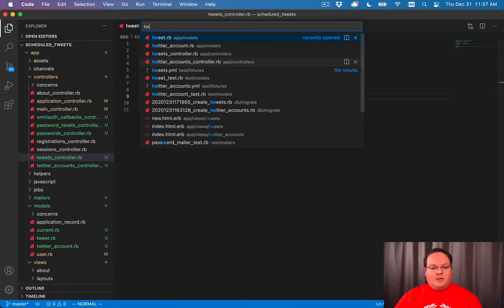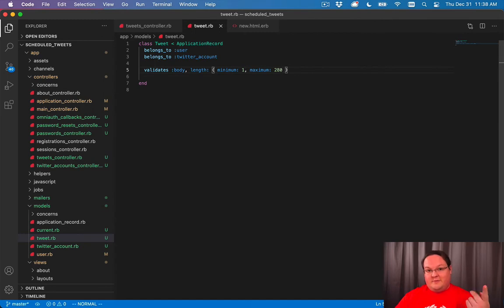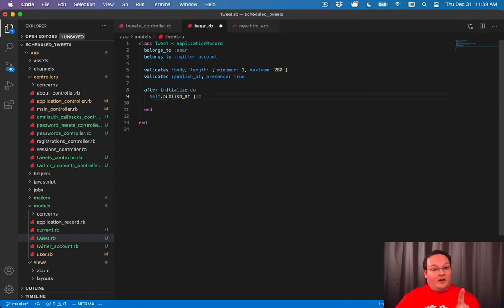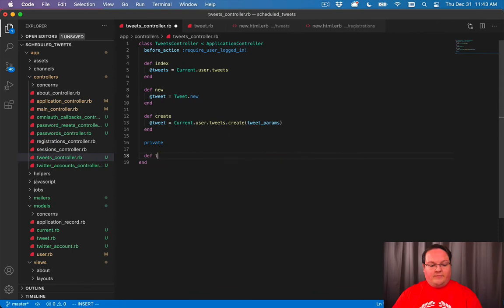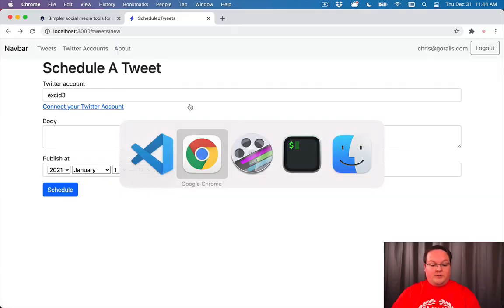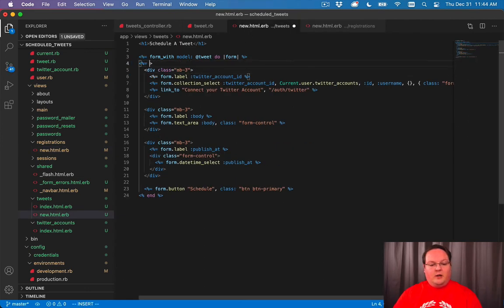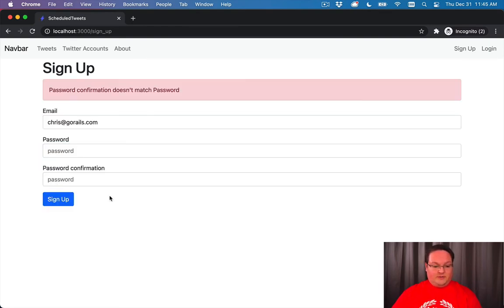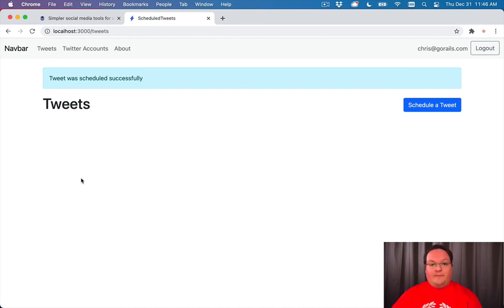Rails 6 for Beginners Part 30: Tweet Validations